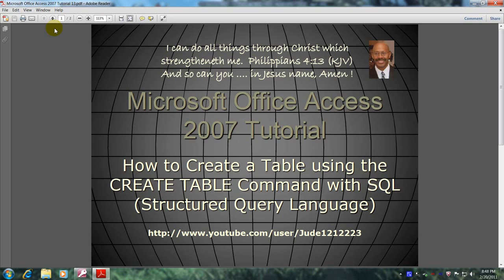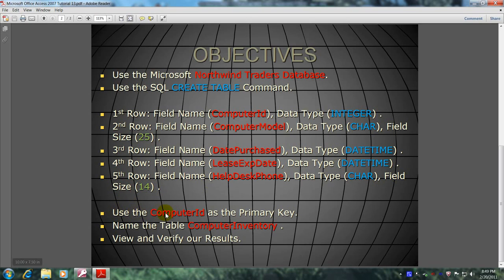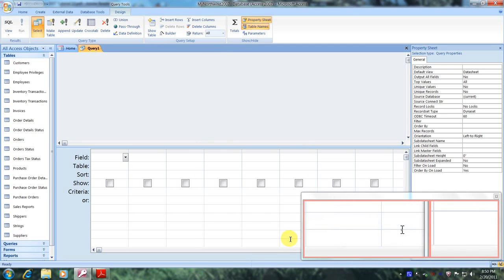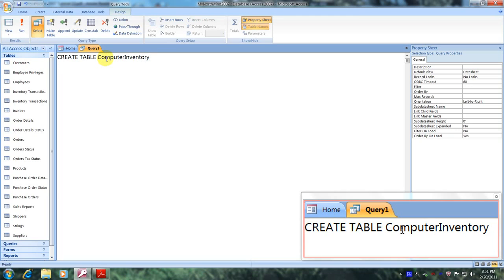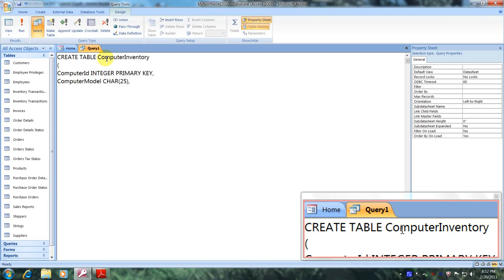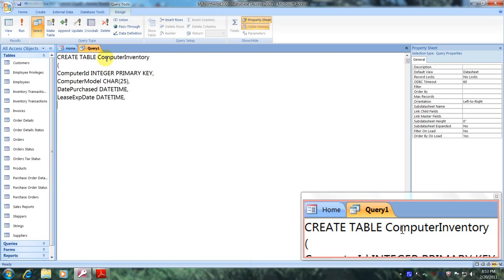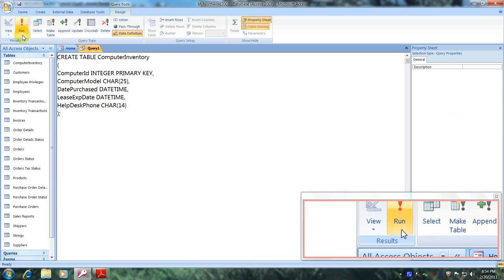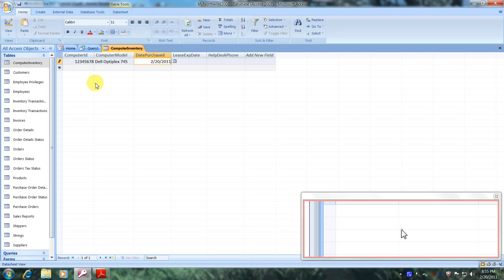Access 2007 Tutorial How to Create A Table Using SQL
Learn How To Create a Table using SQL with Access 2007.